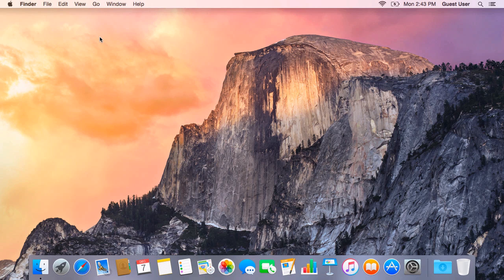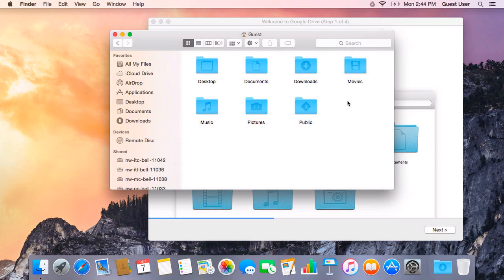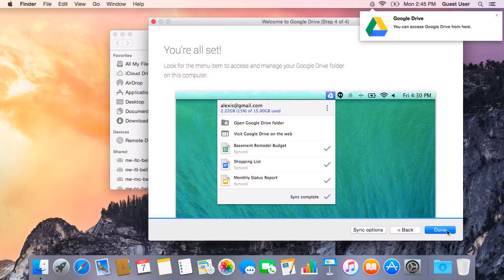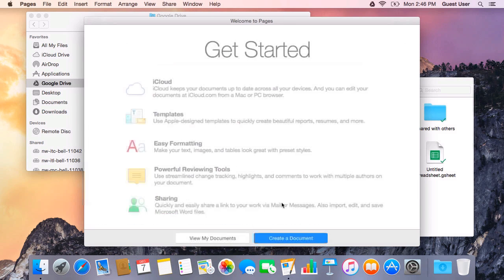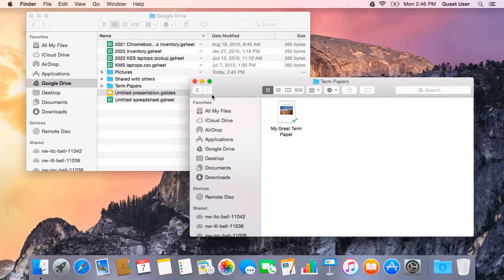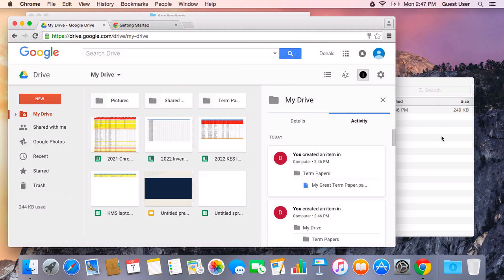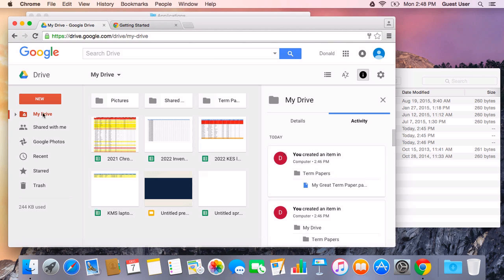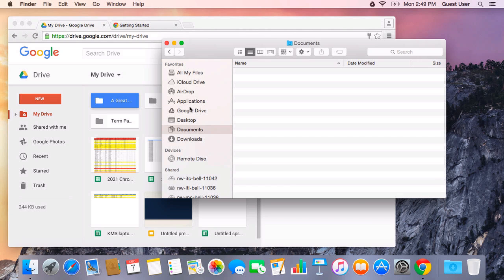MBA GoogleDrive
Using Google Drive to backup your files